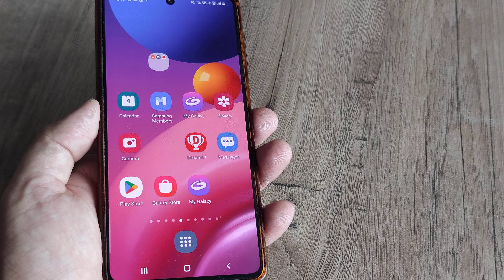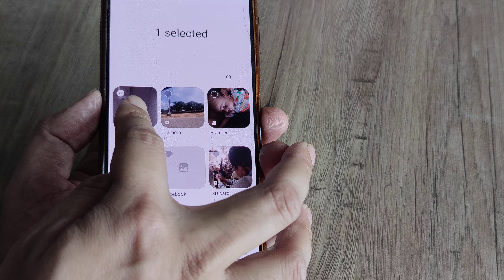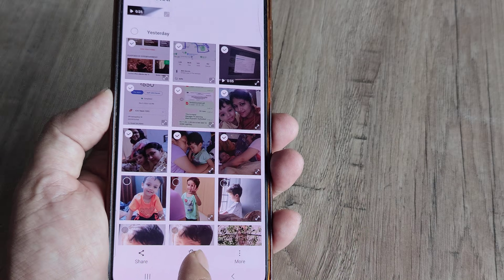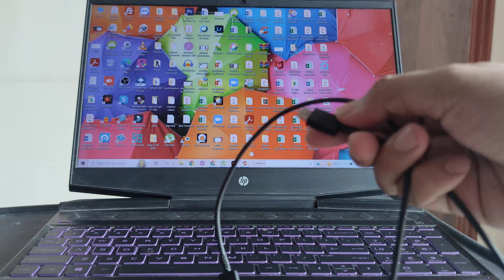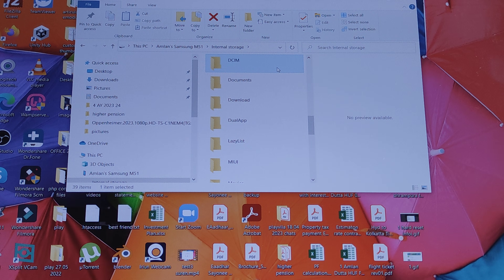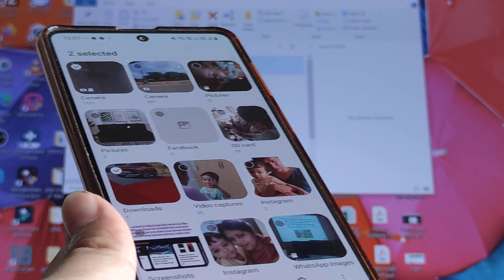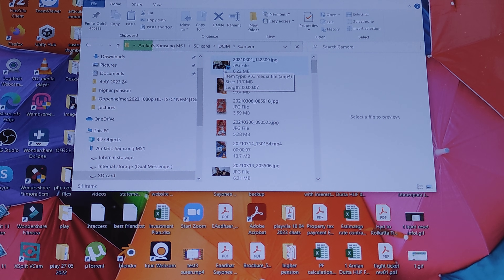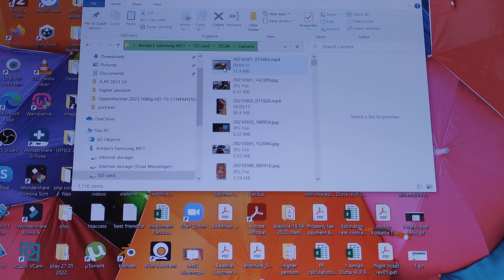how to delete all images from samsung at once | delete all pictures from samsung instantly